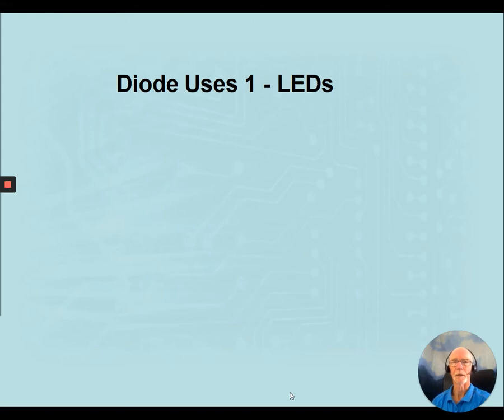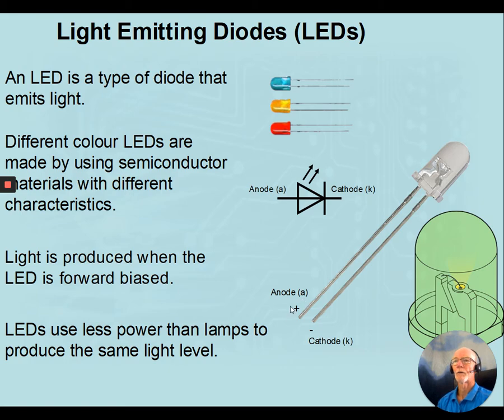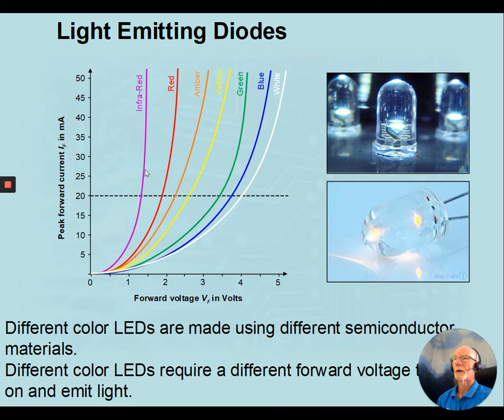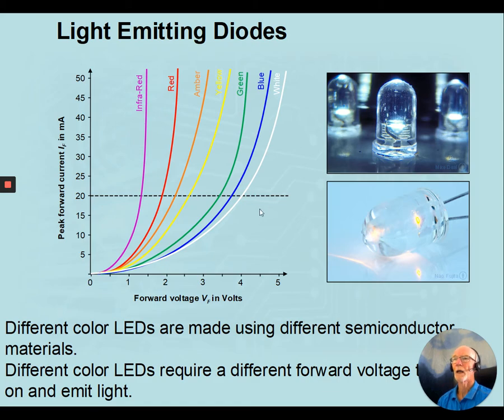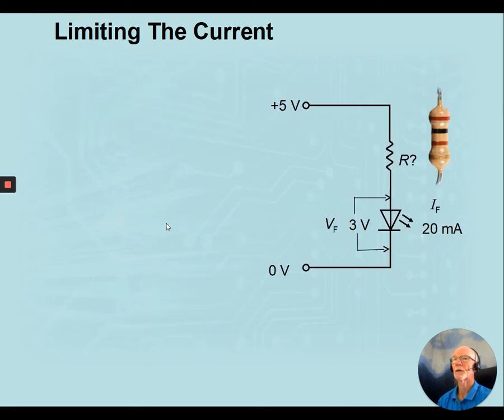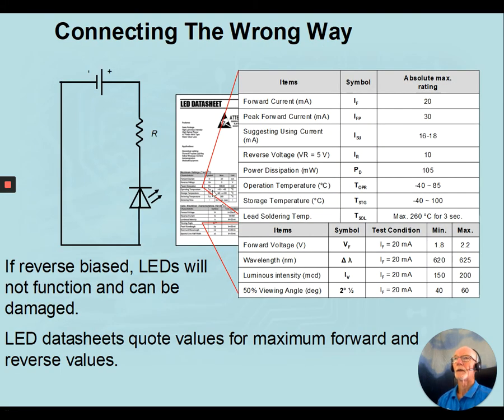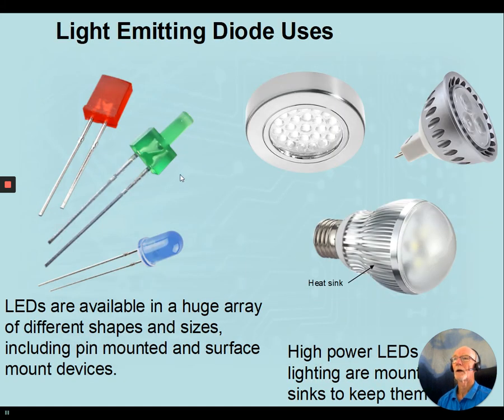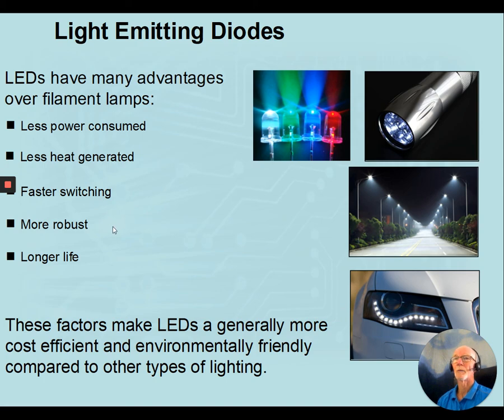Diodes 2 - Working with LEDs